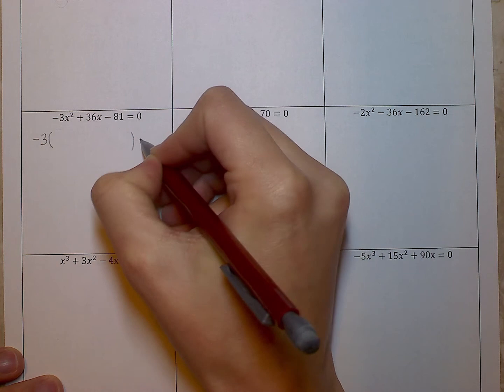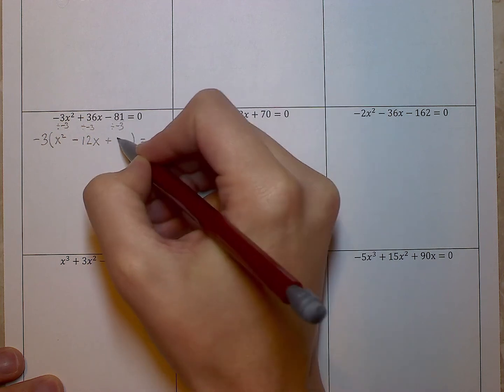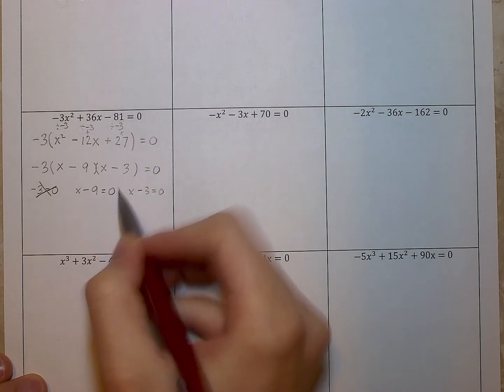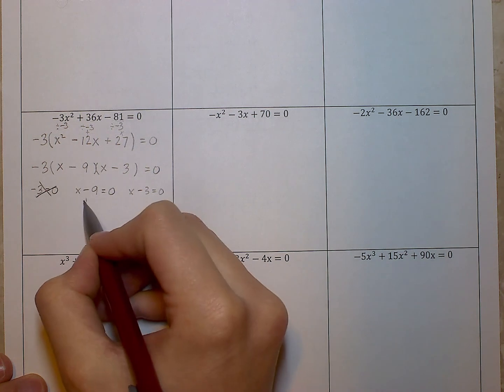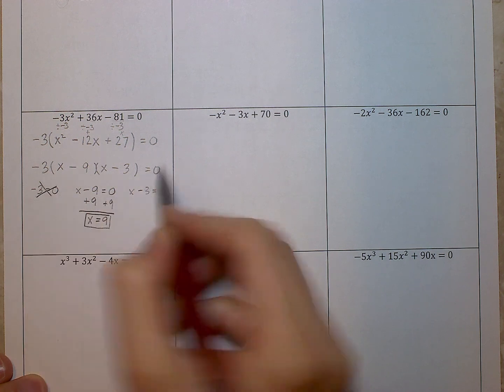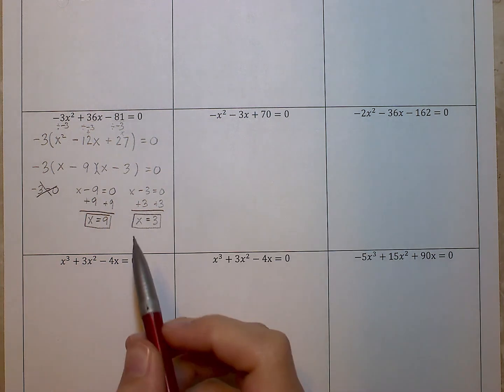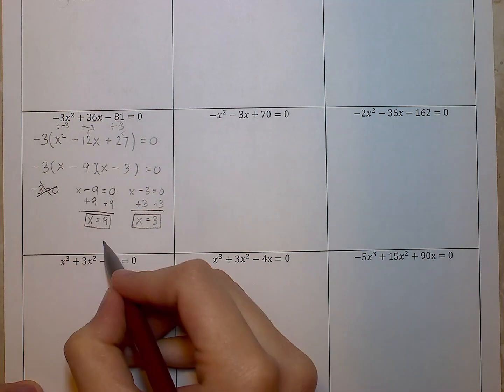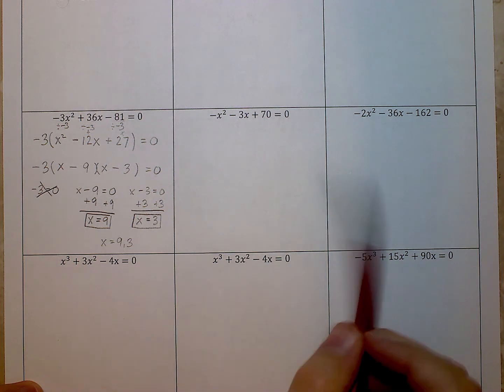6 10 Example #1